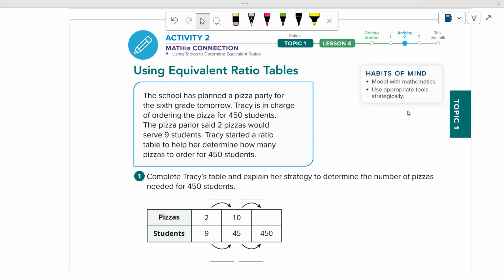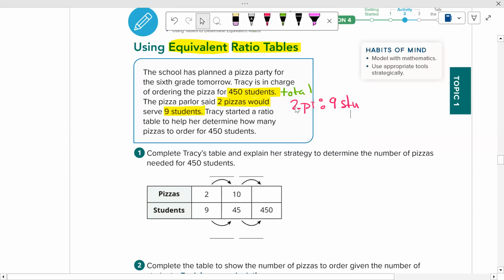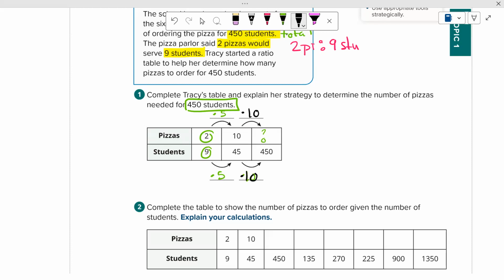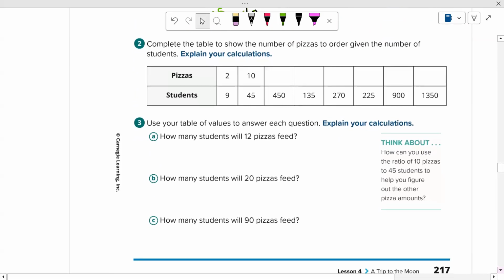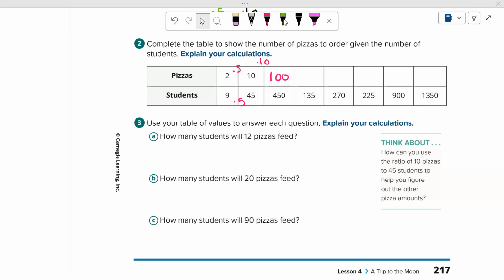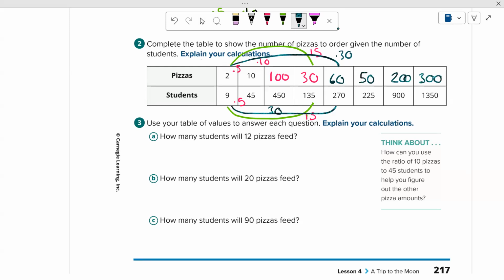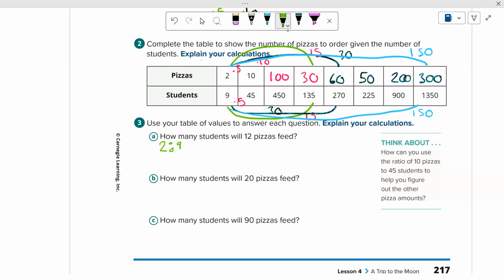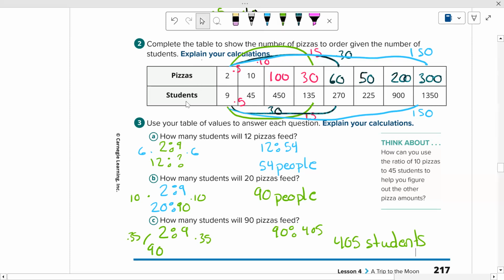Module 2 Topic 1 LS 4 Activity 2 Video Lecture